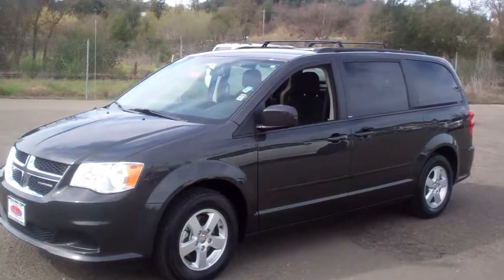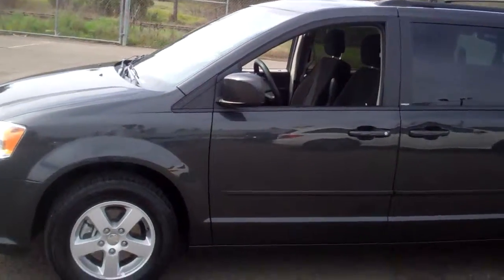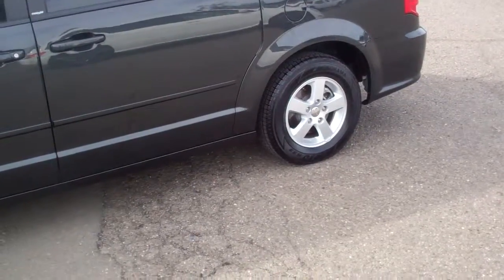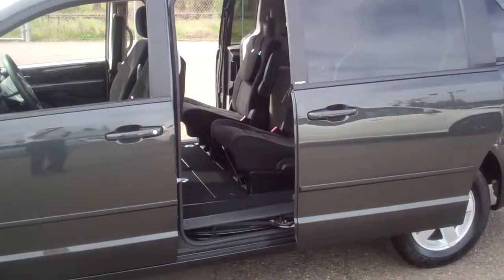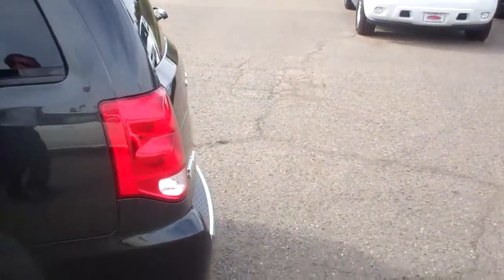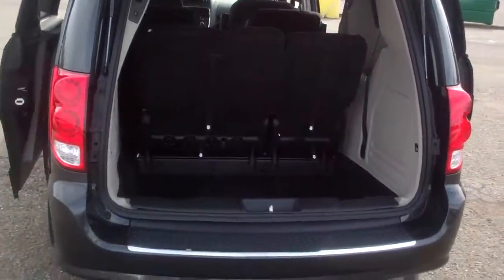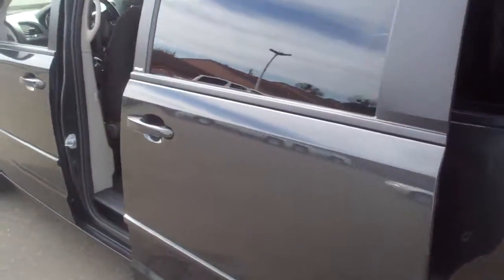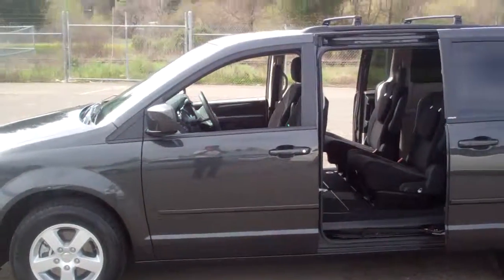Dodge Caravan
2011 Dodge Caravan Mini Van Main Street